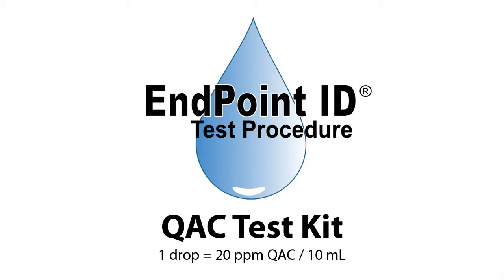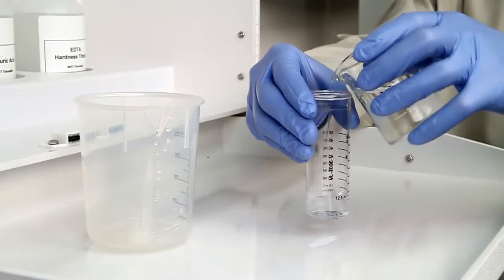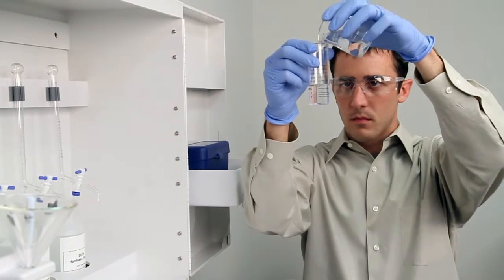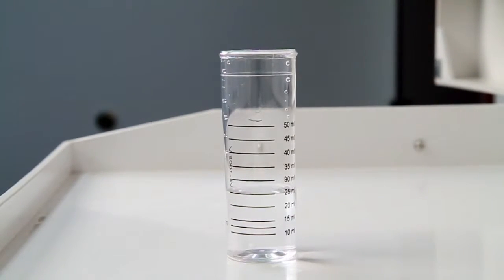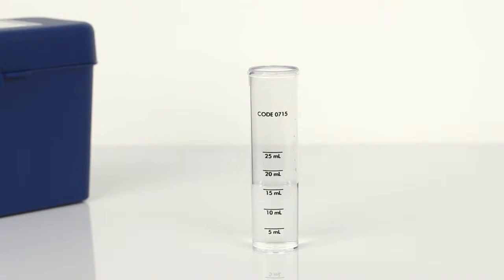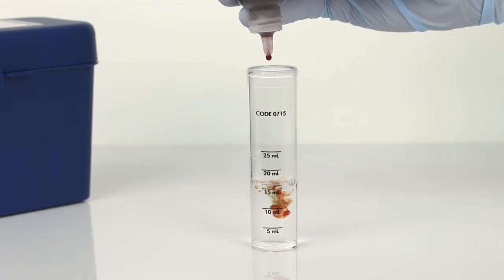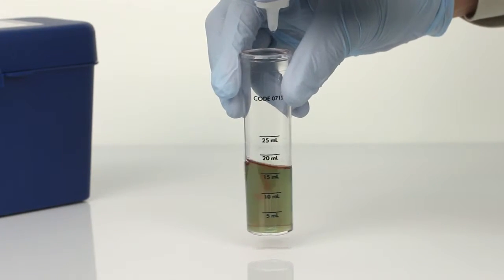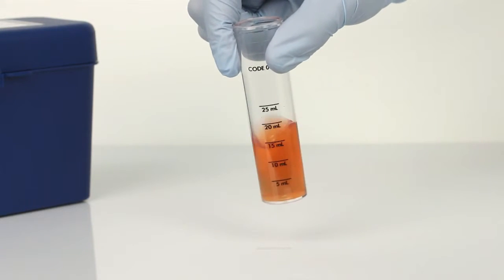QAC Test Kit - TK9022-Z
QAC Test Kit - TK9022-Z: 1 drop = 20 ppm QAC

9 Barnhart Drive
Hanover, PA 17331